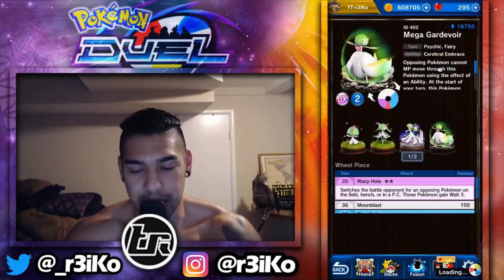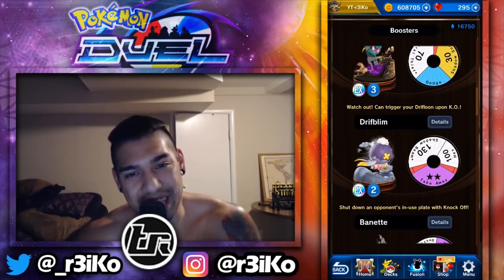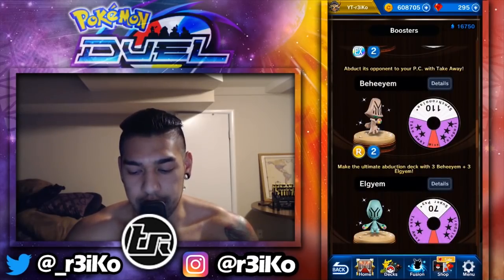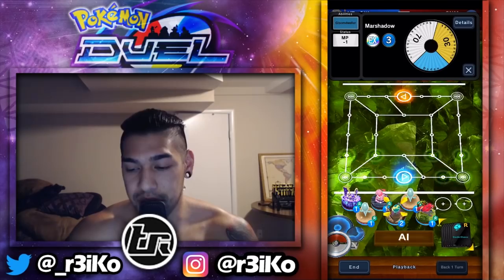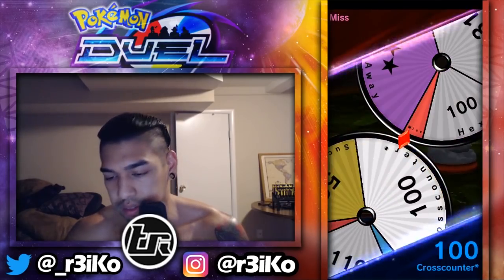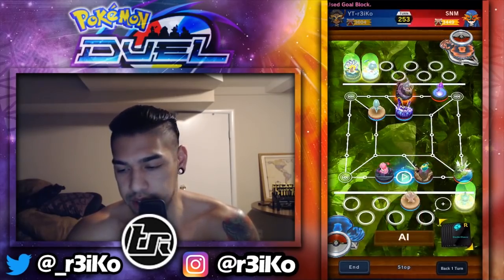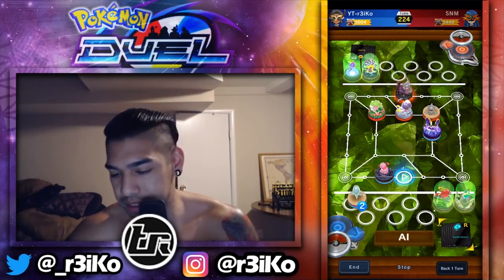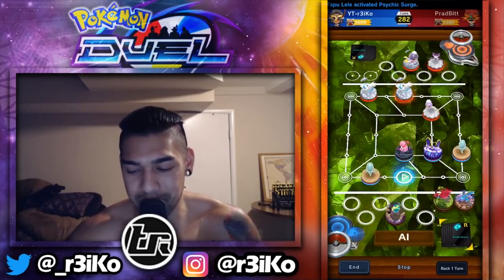IS TAKE AWAY BROKEN | ELGYEM/BEHEEYEM SHOWCASE | OP LUNALA | POKEMON DUEL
WHAT ARE YOU THOUGHTS ON THIS BANNER??

r3iKo vs SNM 7:12
Lunala Out Damages Mega Altaria 17:01